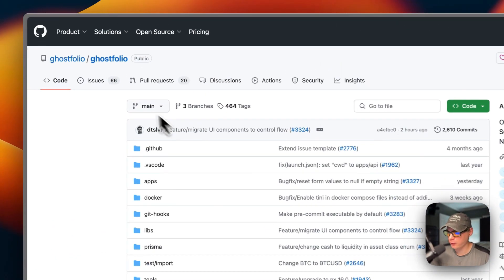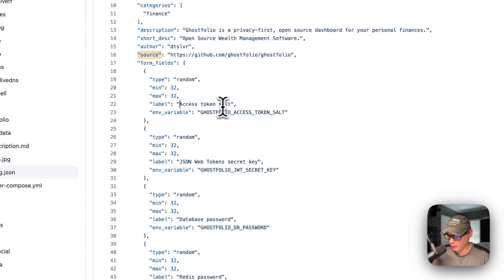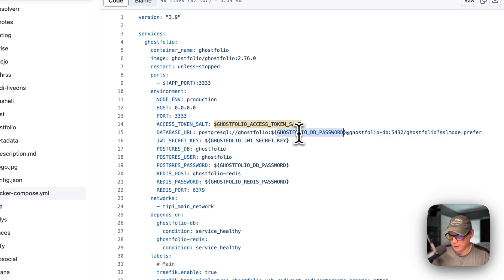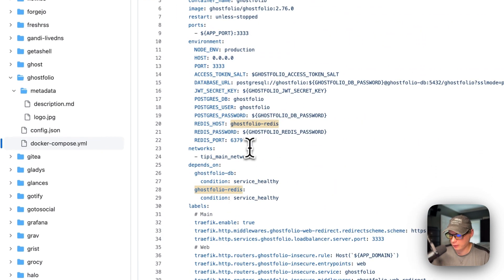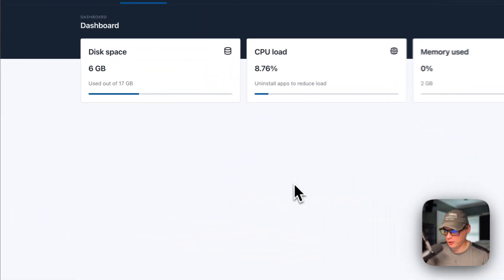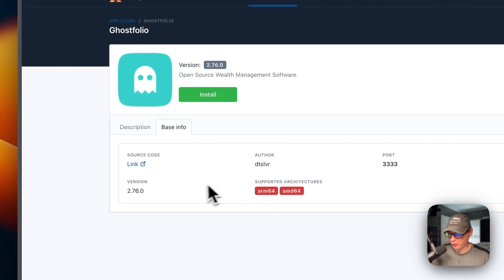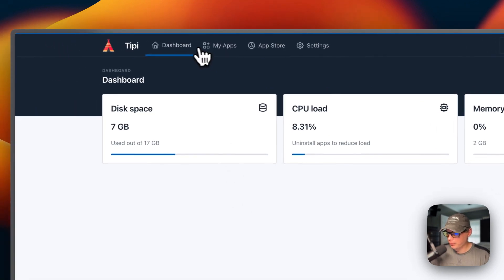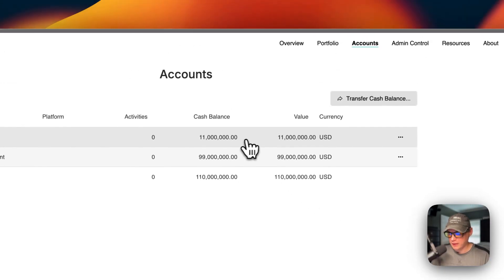Transform Your Finances! Install Ghostfolio on Runtipi Easily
Discover how to elevate your financial management by installing Ghostfolio on Runtipi in this step-by-step tutorial. Whether you're a beginner or an expert, this video guides you through the entire process, ensuring you can leverage Ghostfolio's powerful features for your investment tracking. Don't miss out on optimizing your financial portfolio!

🔍 Table of Contents:

00:00 Intro
00:41 About
01:32 Explain Docker Compose
07:49 BigBearClub
08:08 Install
09:05 RunTipi Options
09:56 Show UI
13:58 Outro